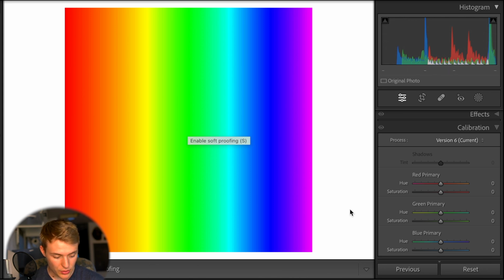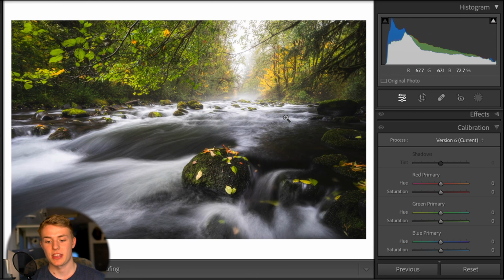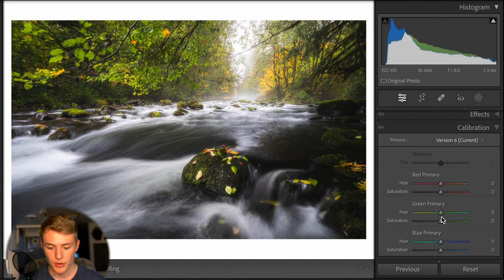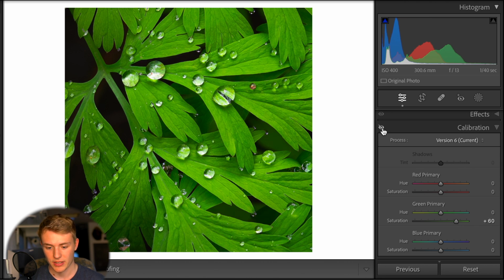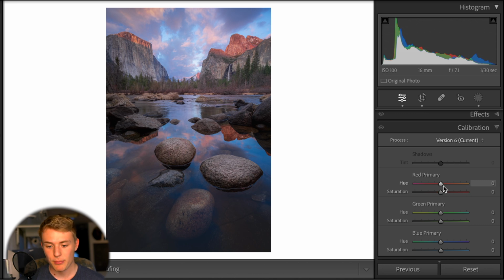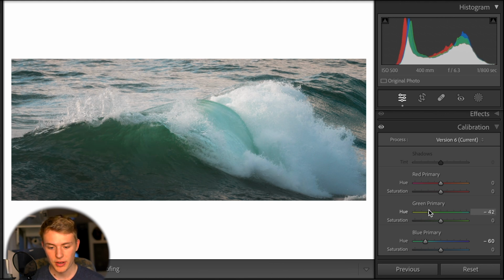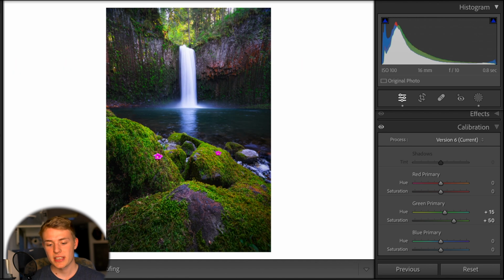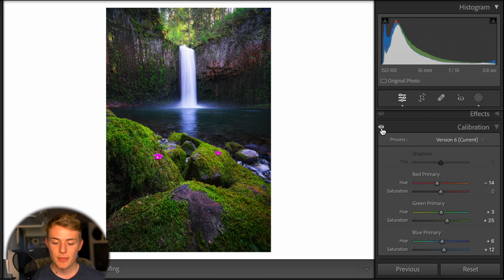This UNDERRATED Color Tool will INSTANTLY Improve Your Photos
If you'd rather read about mastering the Calibration panel in Lightroom, check out this week's BLOG on my

Today, we're diving into a tool in Lightroom that many photographers often overlook or find intimidating: the Calibration panel. While it might seem complex at first glance, the Calibration panel is incredibly powerful and can significantly enhance your photo editing process once you know how to use it.